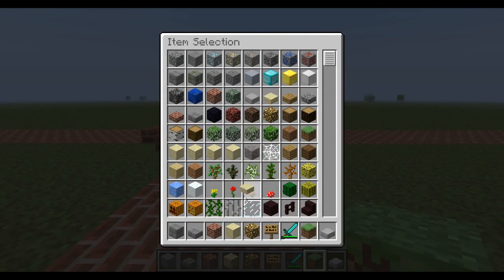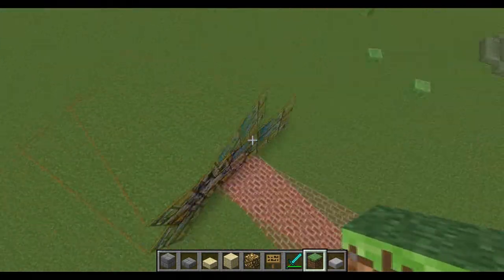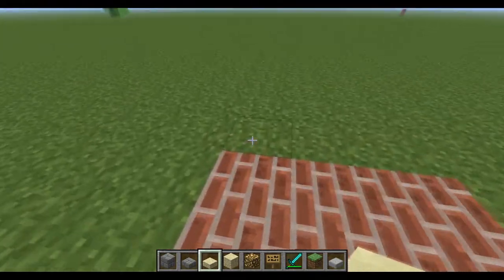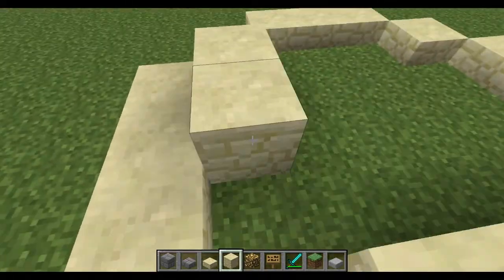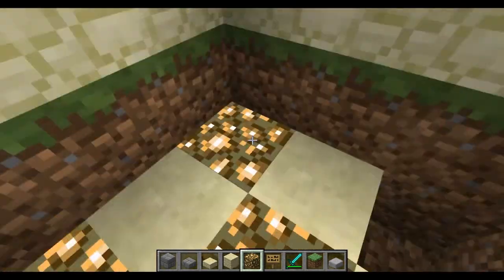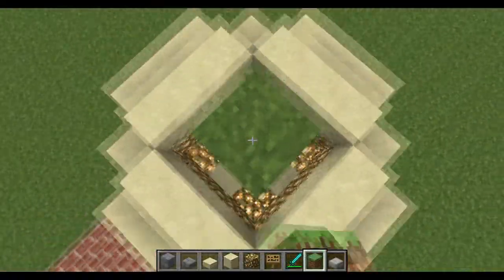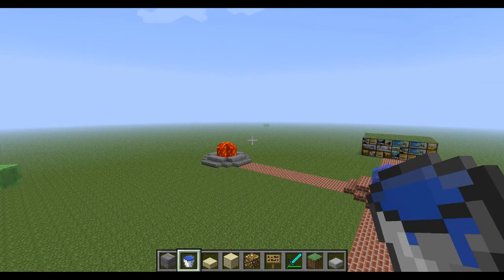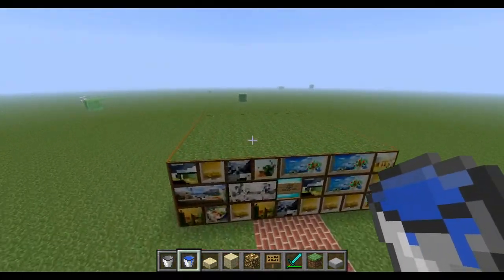Flying Water Fountains? WTF :0 Minecraft Made Easy #2